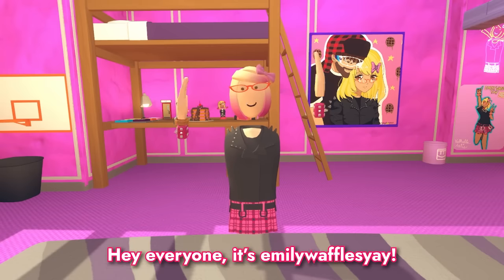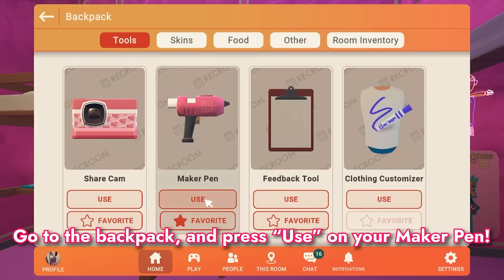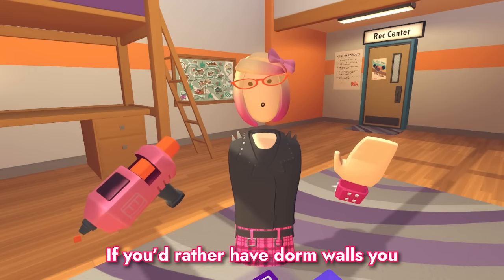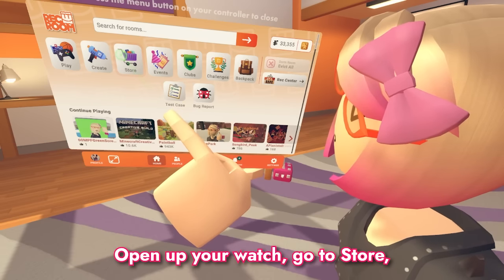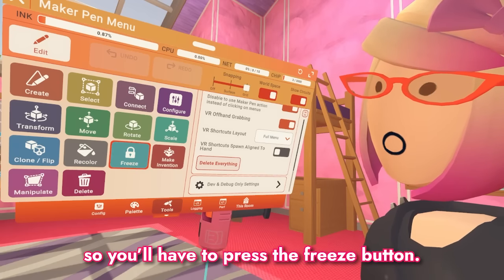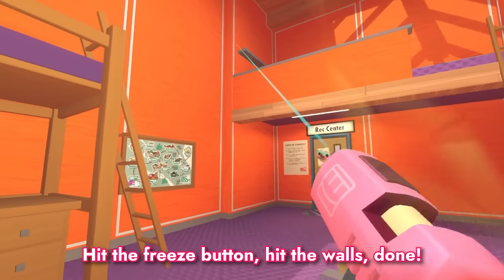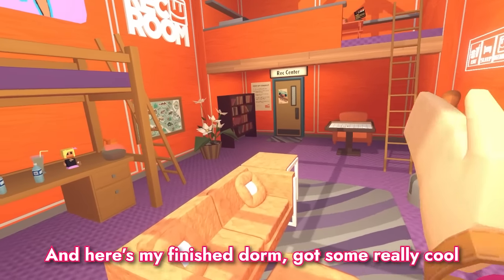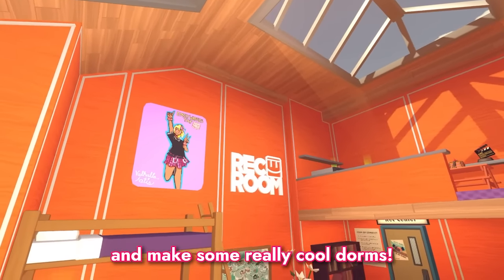How to Customize Your Dorm Room | OFFICIAL Rec Room Guide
In this tutorial, @emilywafflesyay will walk you through every step to decorate and customize your dorm room in Rec Room into a space that truly reflects YOU. From basic placements to intricate details, your dream dorm room awaits! No maker pen expertise? No problem! We're here to show you simple and straightforward steps to make your dorm room a cozy haven.

00:00 - Intro
00:28 - How to use dorm skins
01:31 - How to customize your dorm walls
03:30 - How to decorate your dorm with inventions
04:25 - Emily's example custom dorm
04:40 - Examples of dorms created by players
04:55 - Outro